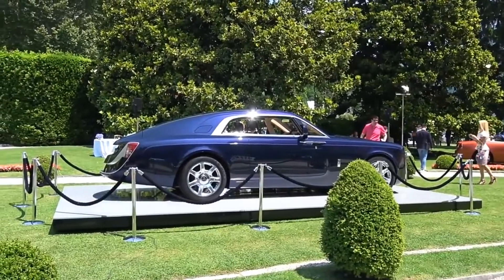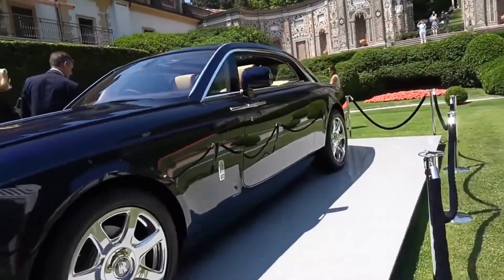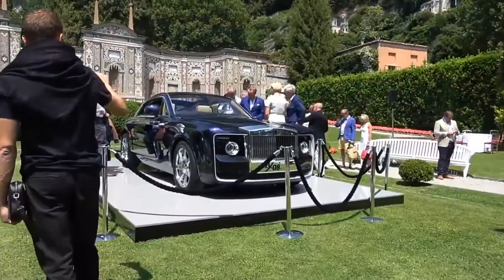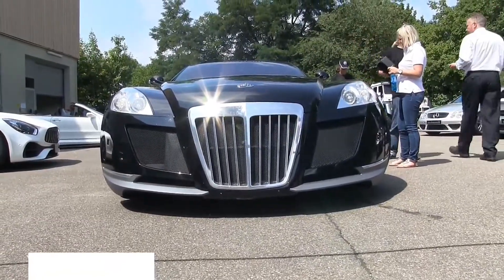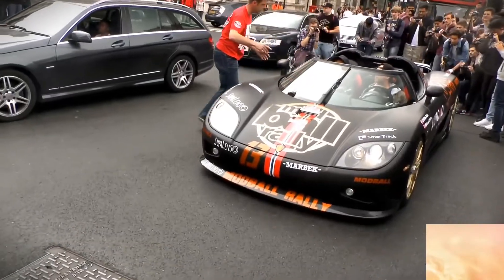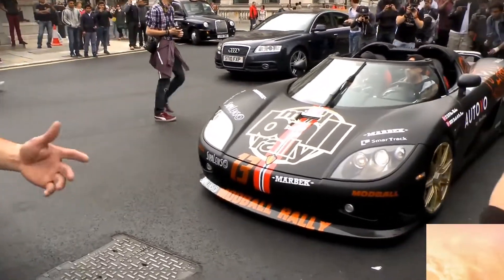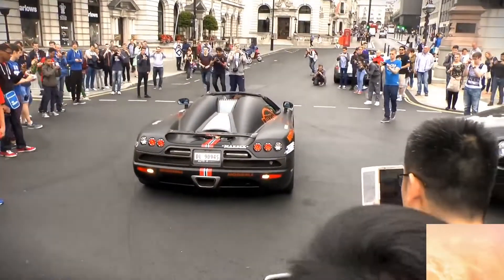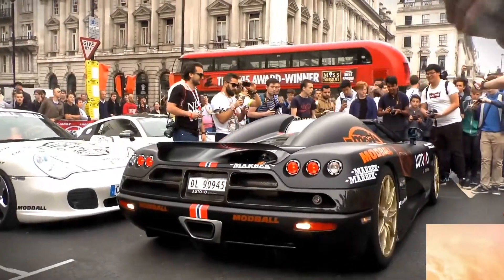The Three Most Expensive Cars In The World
Hello friends,  almost every person in this world wants a car so that he can go to trips with his family. There are many companies in the world who make many small and big cars. So friend's let me tell you about the most expensive cars in the world. You'll be shocked after knowing their price.
1.
Sweptail is considered the world's most expensive car. Sweptail is made by England's company rolls royce. The price of this car currently is 13 million dollars.  Rolls royce launched this car in 2013 and it has many features including security.

2.
Maybach accelero is the second most expensive car in the world. It's price is 8 million dollars. The car is made by the world's oldest car making company , Mercedes benz.

3.
This car is considered the third most expensive car in the world. It's price is 8 million dollars. The car is only available in silver color. The Speciallity of this car is that it has a lot of small diamonds on it. The of this body is made of carbon fibre and it can go from 0 to 100 in just 3 seconds.